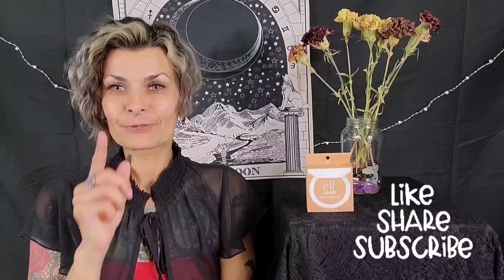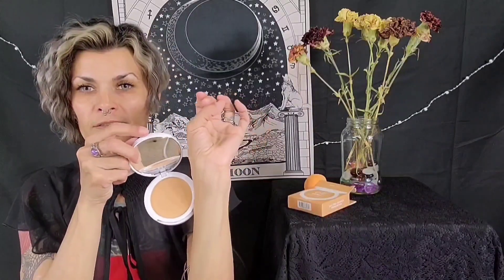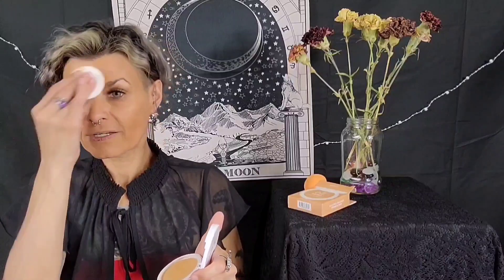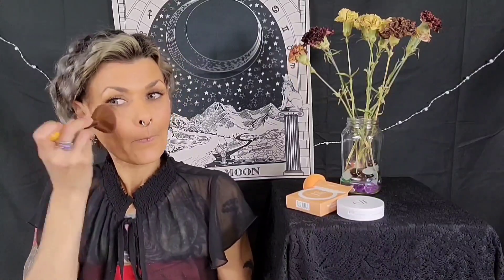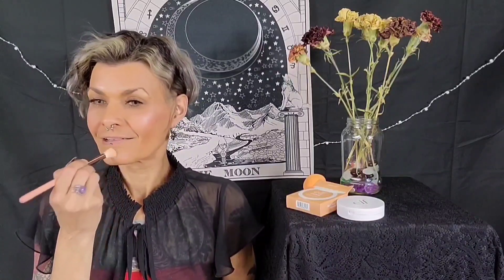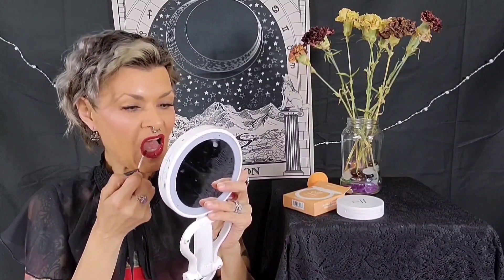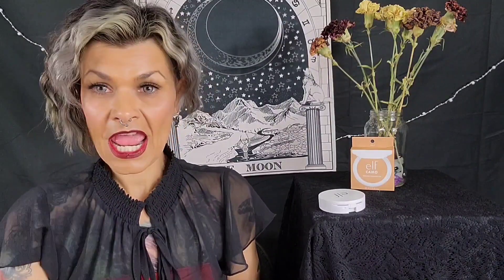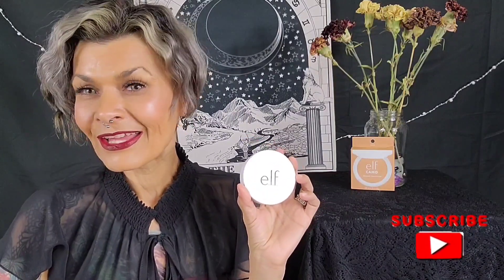Elf Camo Powder Foundation Review and Tryon | Viral Makeup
Well, Hello My Pretties! Welcome to Witching Around with Leslie!
 Today we are exploring a Viral Makeup trend. We've all heard about Elf Camo Powder Foundation... but does it really work as well as they say it does? Find out right here! I will be checking the formula, coverage, if there is any creasing, the blendability, how it applies, if it is long lasting, if it combats shine and how well the color matches.

Spoiled Lips: Witchingaroundwithleslie

                       Or

Or code: WITCHINGAROUNDWITHLESLIE

Time stamps:
0:00 Elf Camo Powder Foundation Review and Tryon | Viral Makeup Intro
1:50 Applying the Product
4:10 Finishing the Look
5:50 Finished Look
6:10 Start Time to Test the Length of Wear
6:20 End Time to Show How it Looks After Wearing
6:28 Reading About Product
8:15 Final Thoughts

Filmed by: Leslie
Edited by: Leslie
Produced by: Leslie
Video Title: Elf Camo Powder Foundation Review and Tryon | Viral Makeup